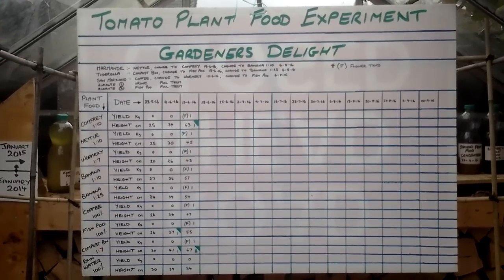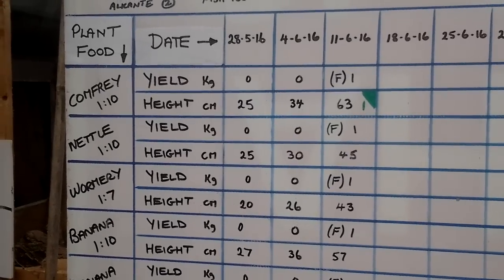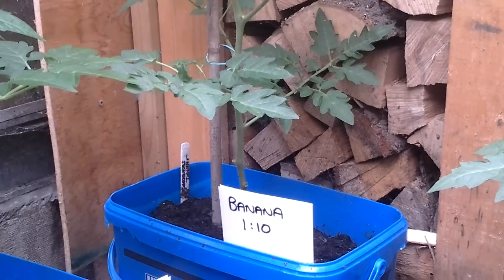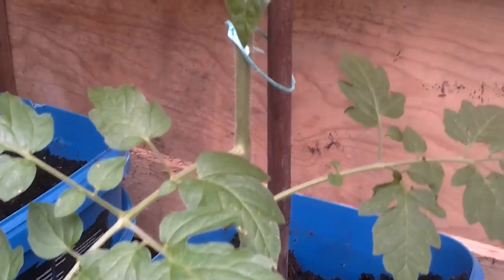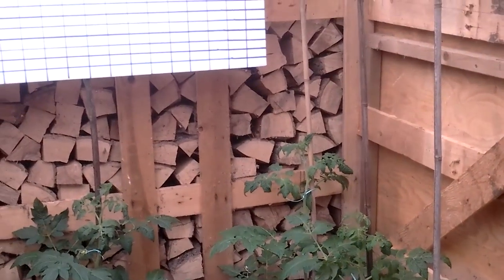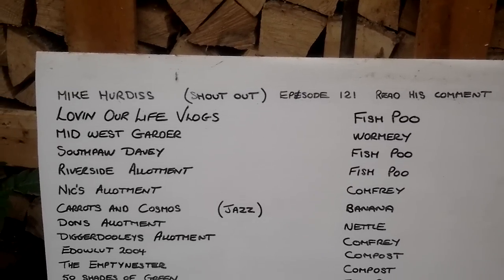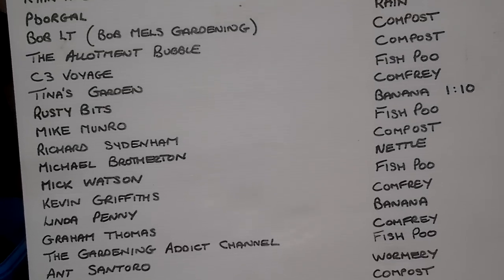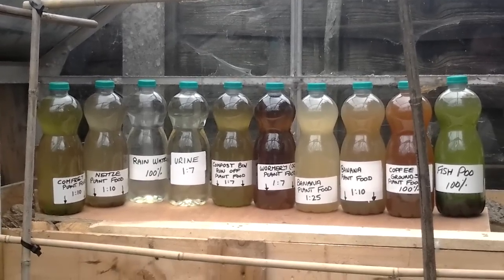TomatoHomeMadeLiquidPlantFoodExperiment "Part2" (128)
Last chance to predict which Liquid plant food will produce the most tomatoes in weight, open to all Subscribers and Viewers.

This competition will be part of the Main Competition when and if I reach 1000 Subscribers and I will decide later in the year the extra prize for my overseas viewers if it is required.

😆 Happy growing to you all, Terry.